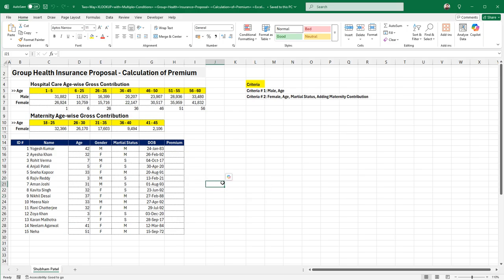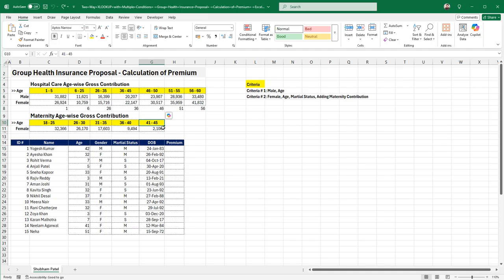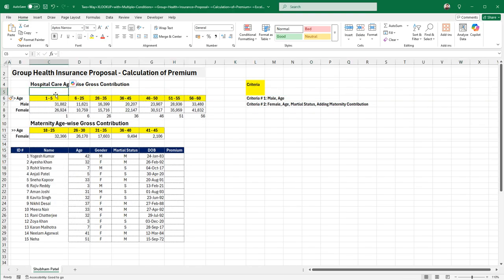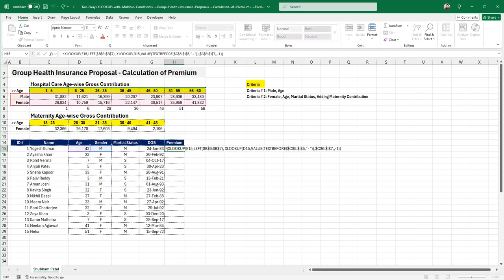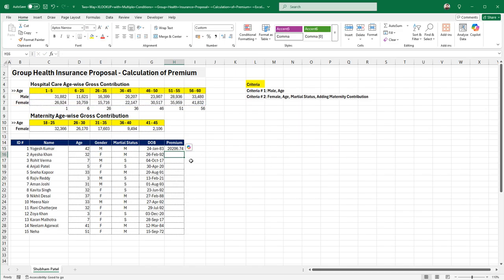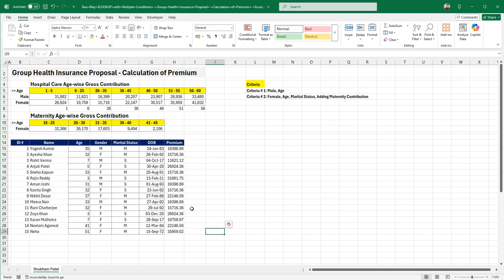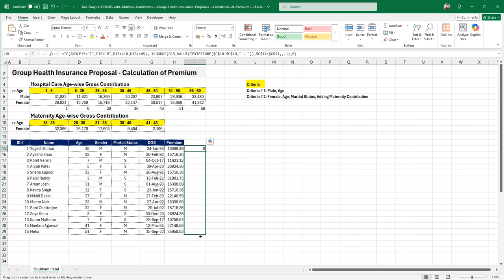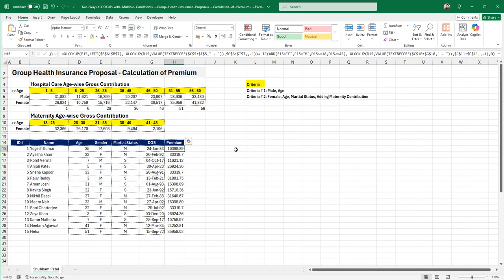27 Two Way XLOOKUP with multiple conditions Excel 365